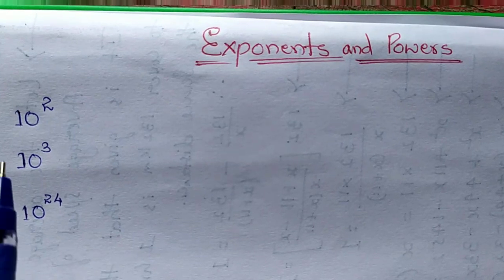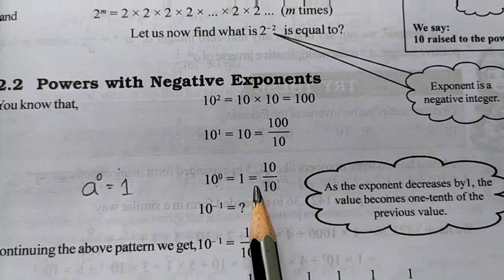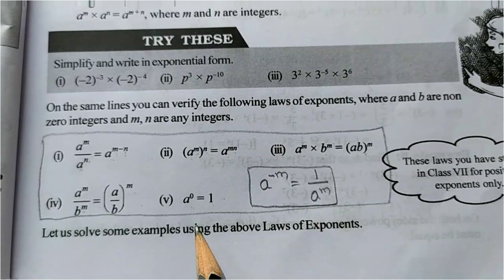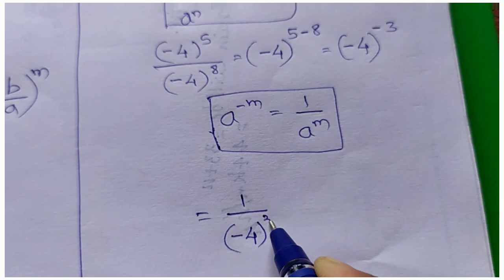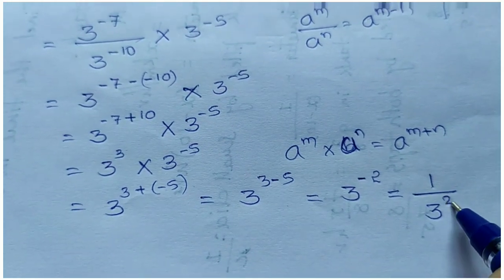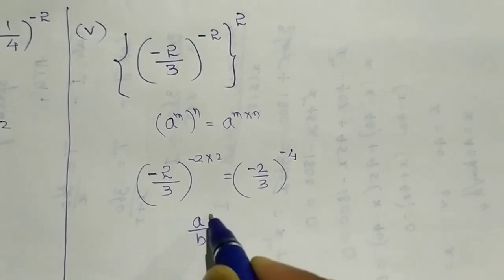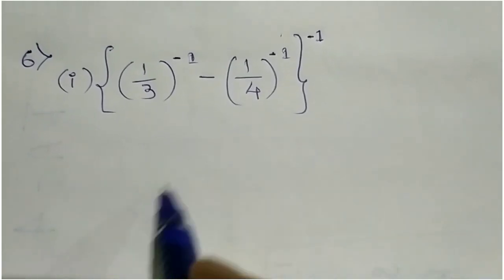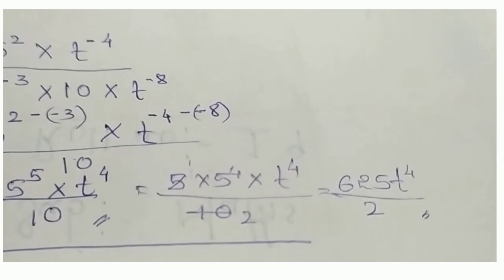8th std Mathematics Chapter - Exponents & Powers (Exercise 2.1)